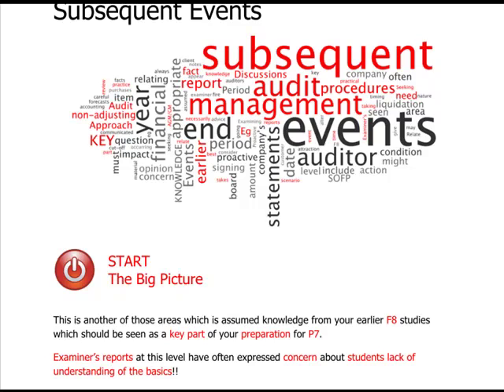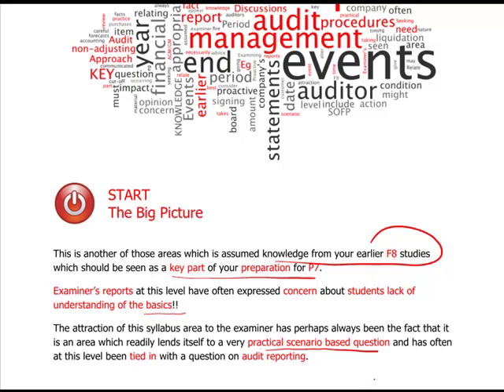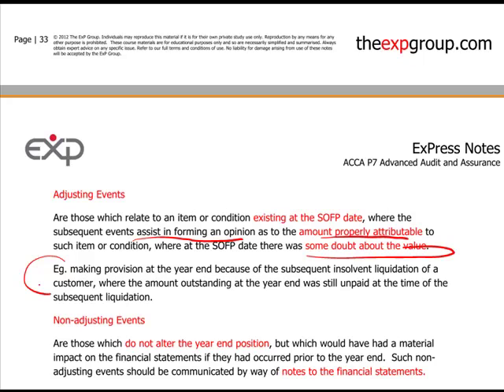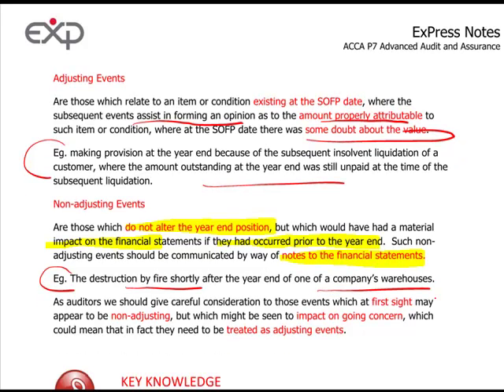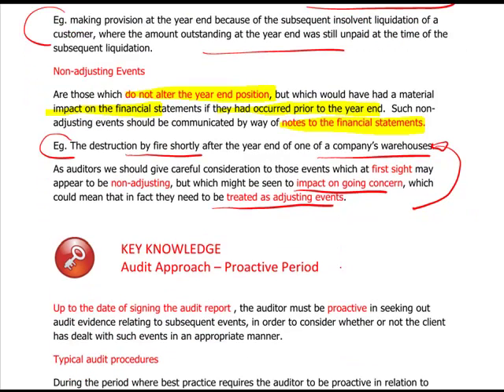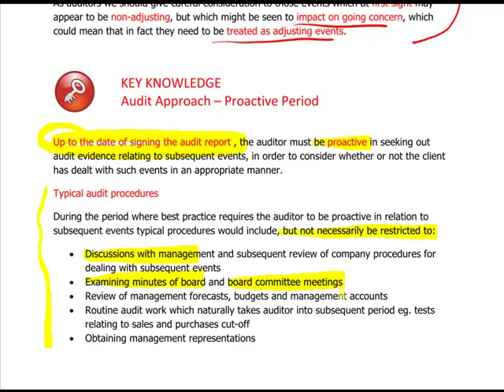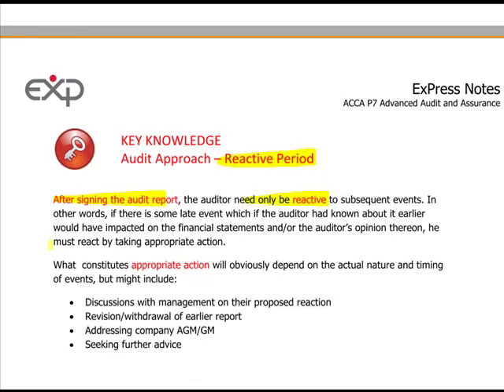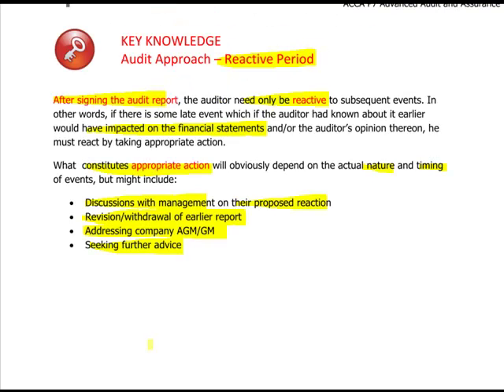ACCA P7 - 6. Subsequent Events